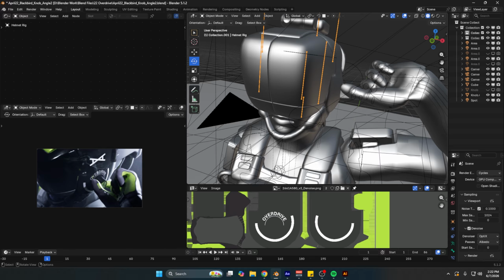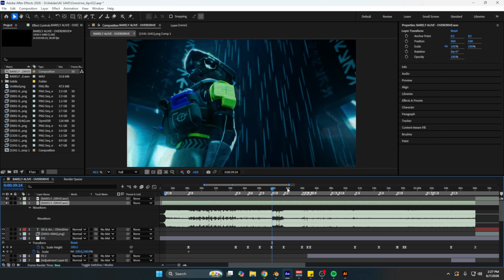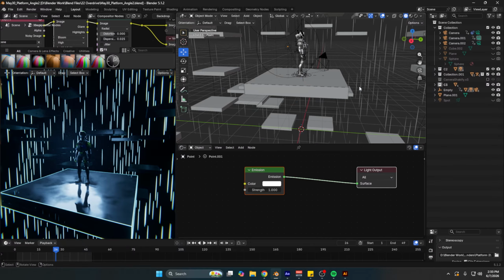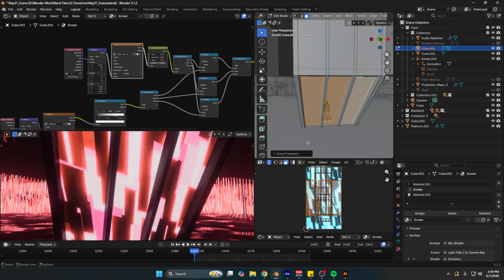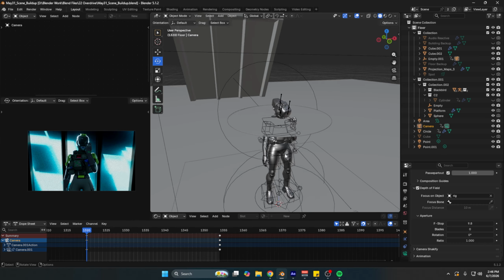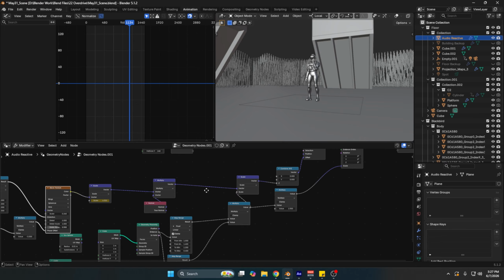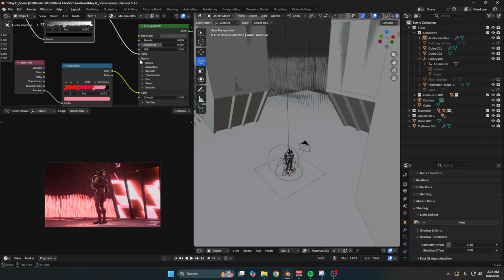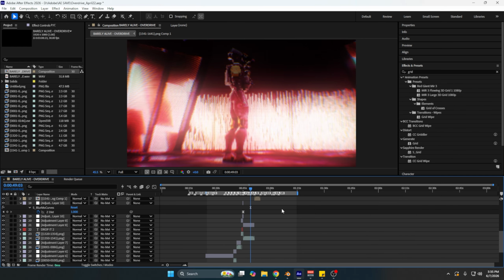How I Made a Music Visualizer in Blender & After Effects (Process Breakdown)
A breakdown of how I made this music visualizer using Blender and After Effects
No tutorial, just my process, ideas, and workflow.

The video covers the two main parts of the project: the rising platform scene
built in Blender, and the audio reactive 360 camera setup. I also go over how
I approached the After Effects side to make the edit feel seamless between scenes.